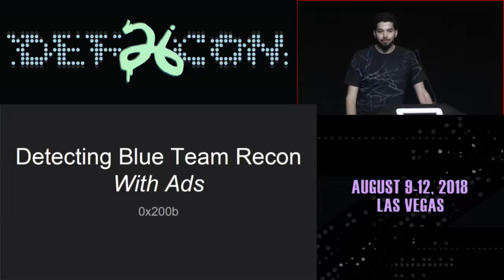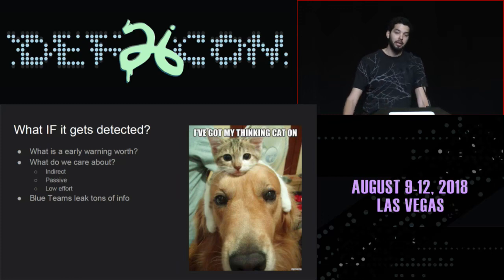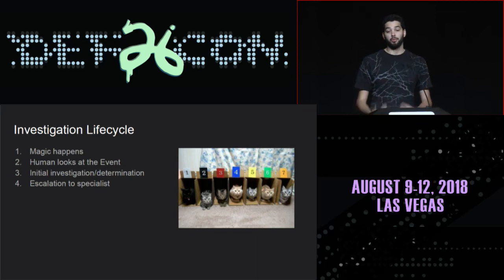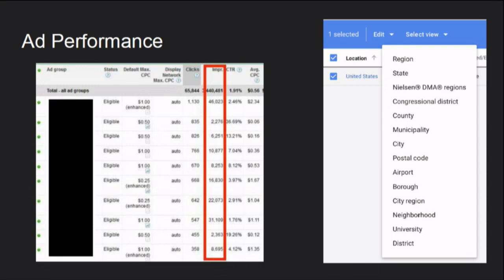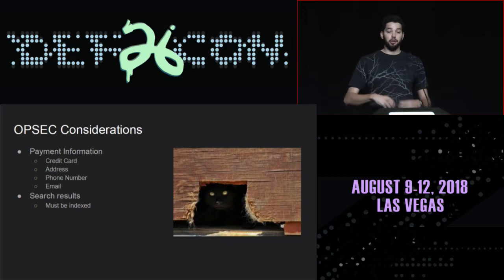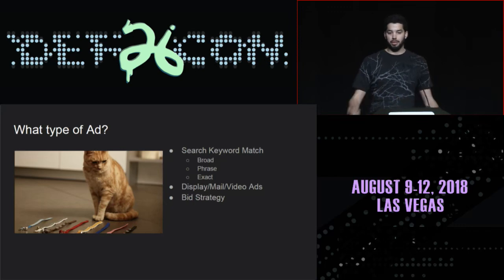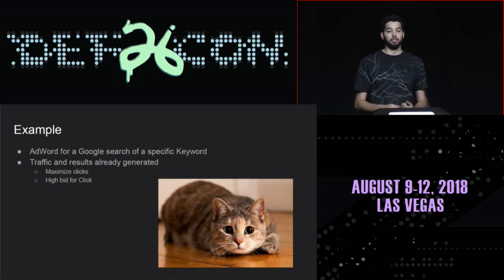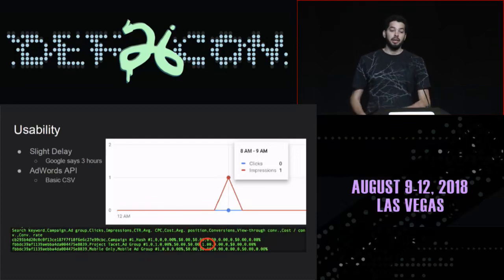Detecting Blue Team Research Through Targeted Ads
Def Con 26 video:
When my implant gets discovered how will I know? Did the implant stop responding for some benign reason or is the IR team responding? With any luck they'll upload the sample somewhere public so I can find it, but what if I can find out if they start looking for specific bread crumbles in public data sources? At some point without any internal data all blue teams turn to OSINT which puts their searches within view of the advertising industry. In this talk I will detail how I was able to use online advertising to detect when a blue team is hot on my trail.
0x200b: I'm just a Security researcher who's always using tools in unintended ways. I'm a defender by trade, I work on understating the adversary then designing the mitigations based on what I've learned. Currently I work at the intersection of healthcare and the cloud, designing systems that make it harder for the adversary to operate.